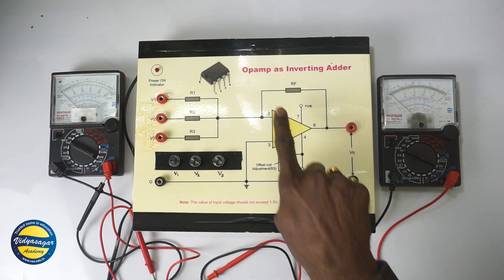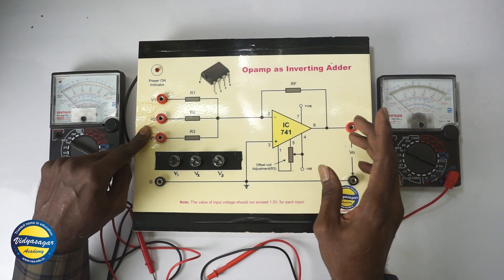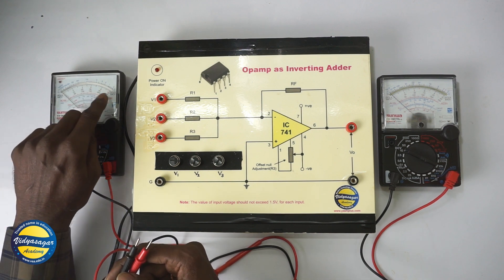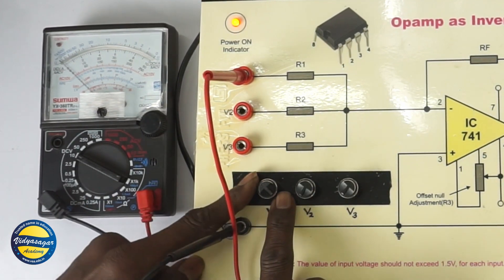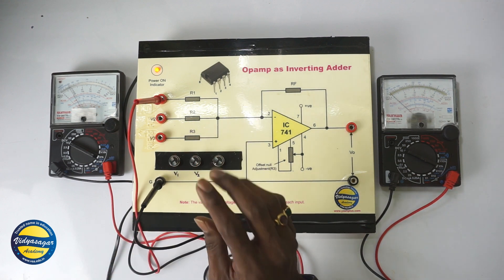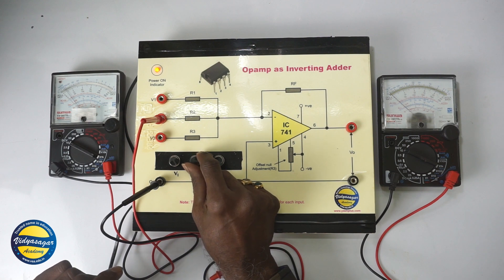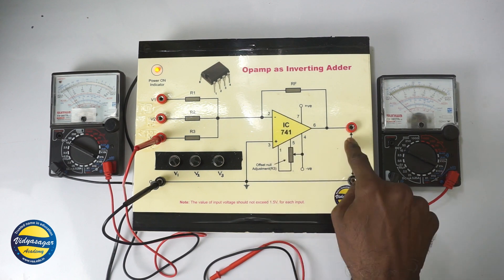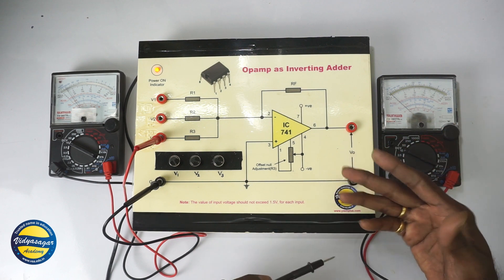Study of Operational Amplifier as Inverting Adder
In this video you will learn that how to use our laboratory kit to take readings of operational Amplifier as Inverting Adder circuit.
You can give 3 different input voltages, either +ve or -ve, with the help of 3 independent pots and check the sum of the input voltages at the output.
The gain of this circuit is unity, but with small modification, you can adjust it according to your requirement.
Vidyasagar Academy manufactures high quality Experimental Lab Kits for practical skill oriented study in electronics, computer science and  robotics for individual and group level education. By explaining and doing experiments on our kits, students guarentedely acquire good practical skills in the subject.
Accurate readings and perfect setup is the key feature of our laboratory kits.
We have large collection of ready to use (assembled) practical kits and DIY (Do it Yourself) kits for school and college level practical experiments.